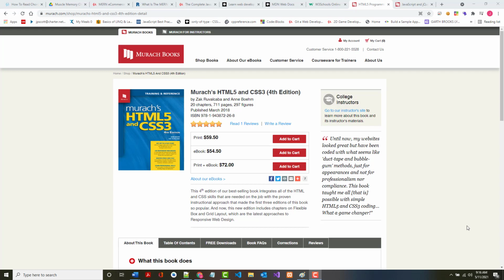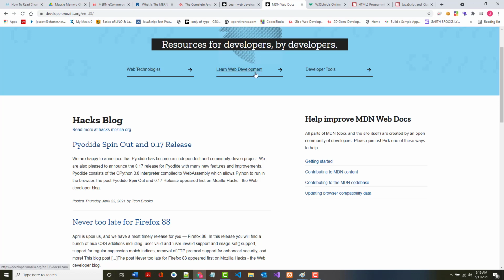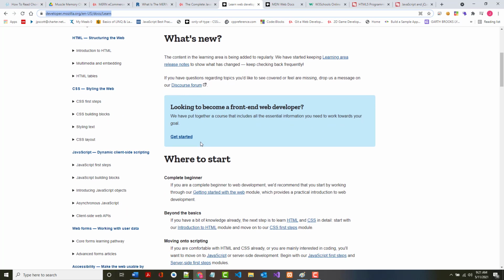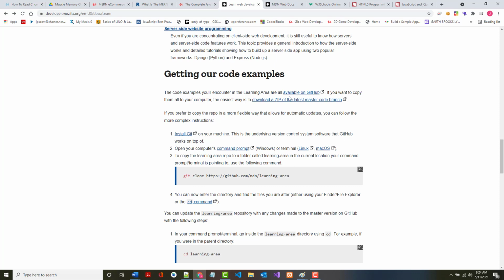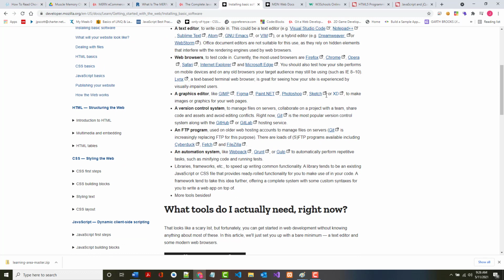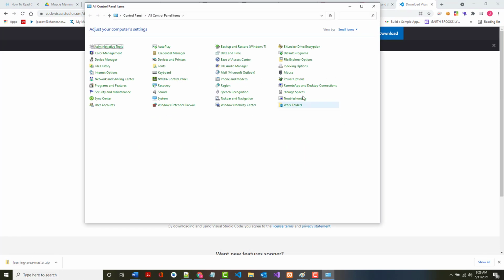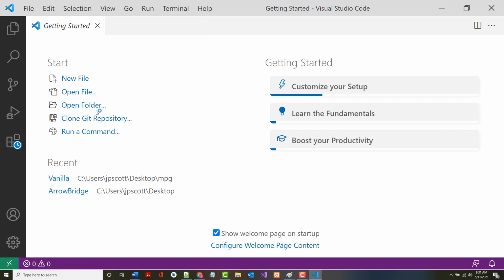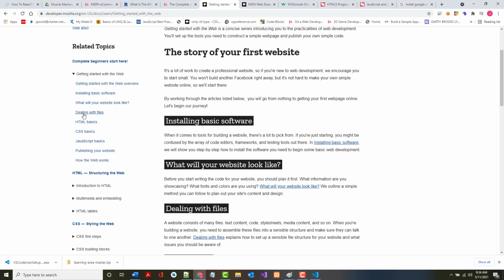MDN Learn Web Development - Part01